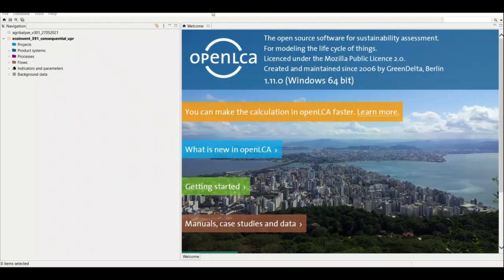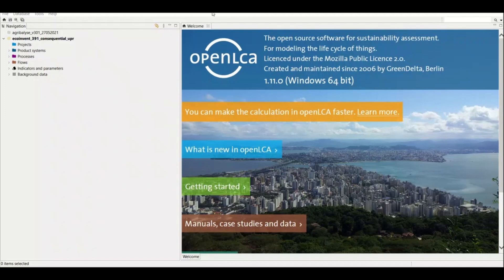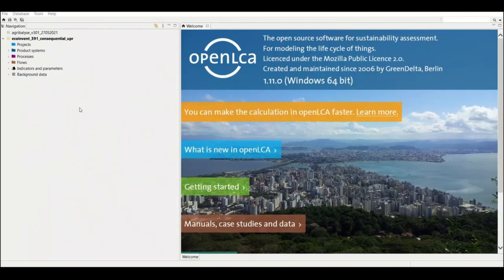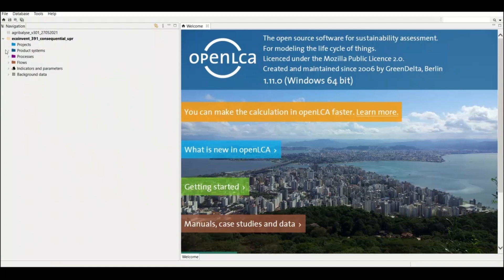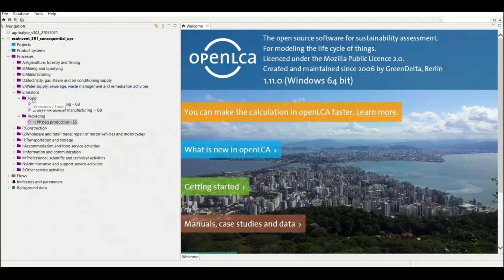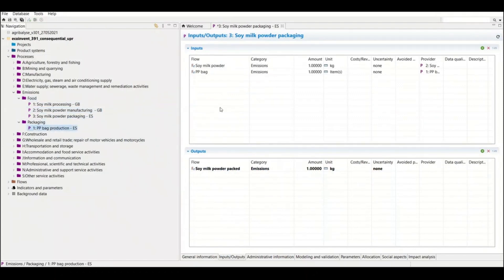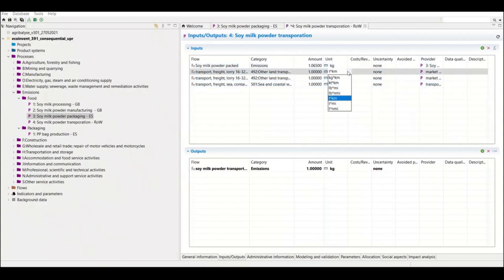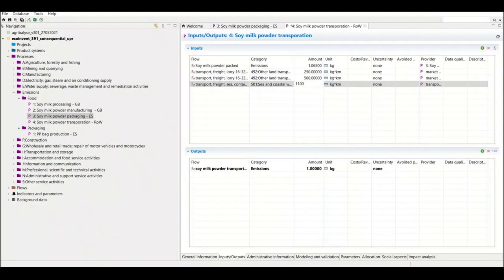Mastering OpenLCA: How to model transportation in OpenLCA I Learn LCA in 30 days